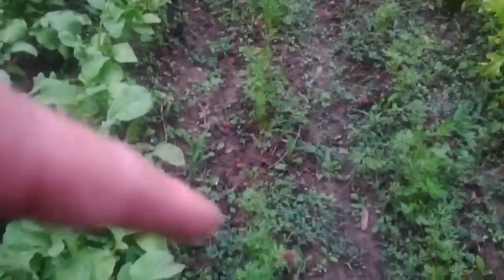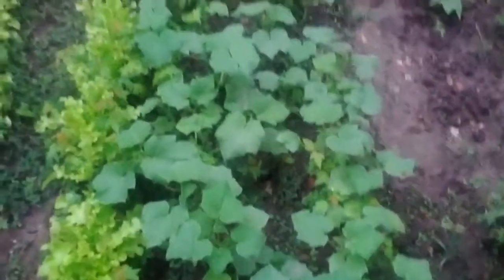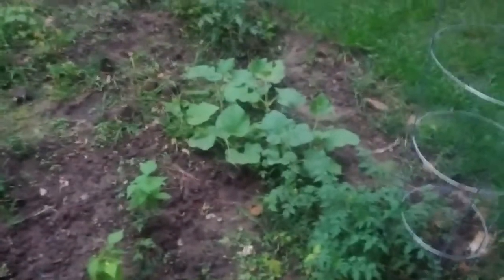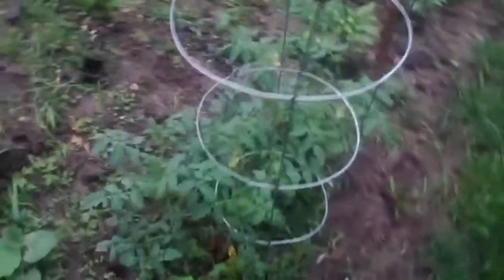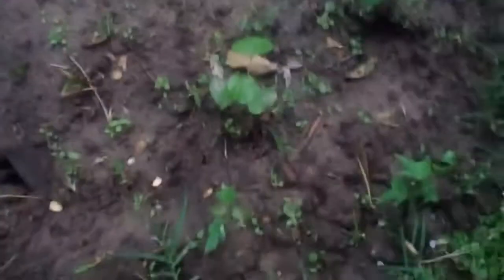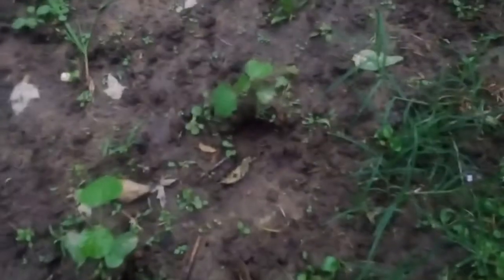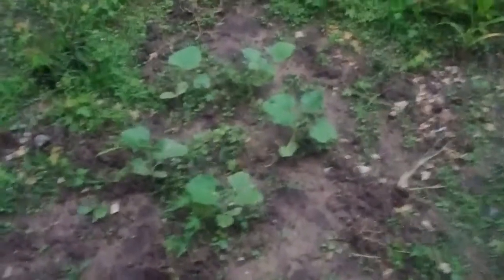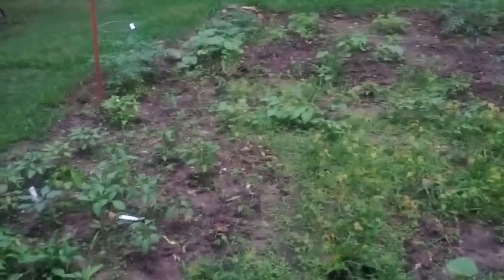Family Garden(4)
We grow a garden